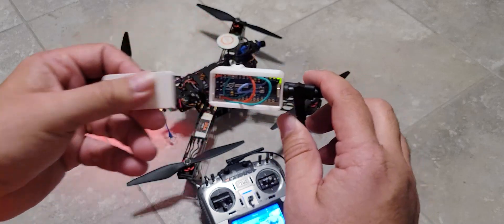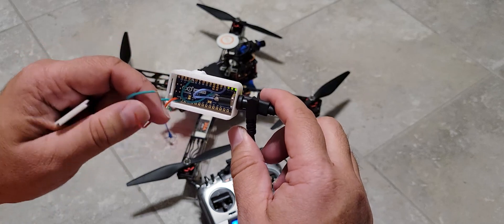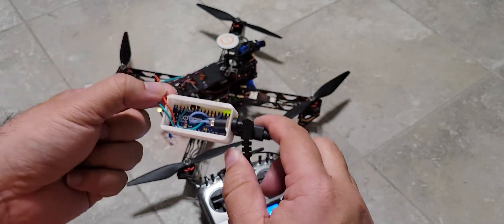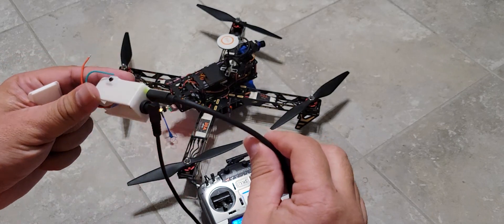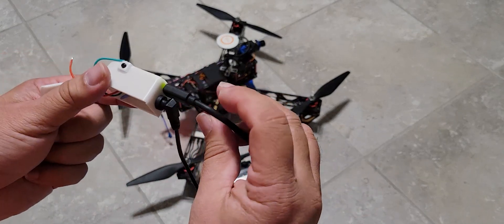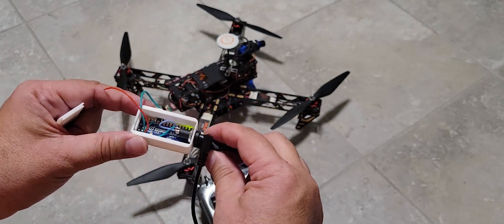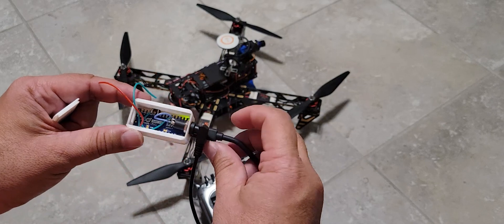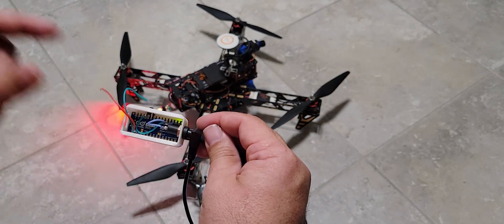DIY Bluetooth Headtracker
This was so simple!  and now I have a headtracker!

Arduino Nano 33BLE

6x6x6mm momentary push button switch

3.5mm audio jack

Balance tap